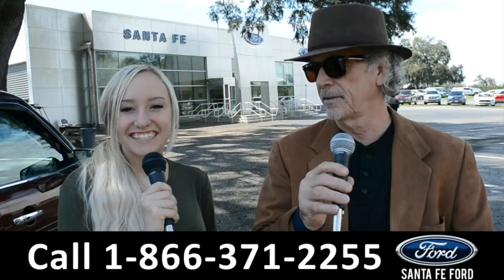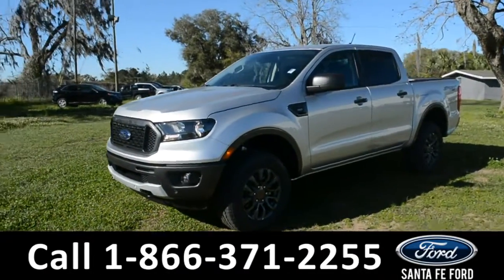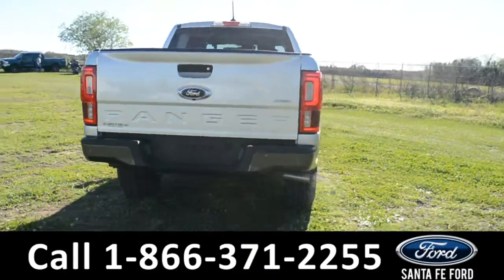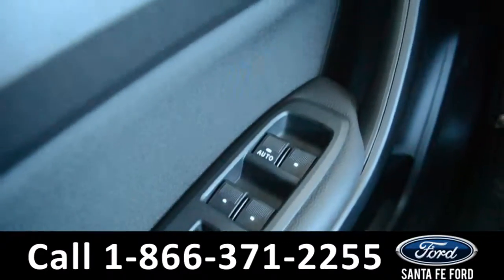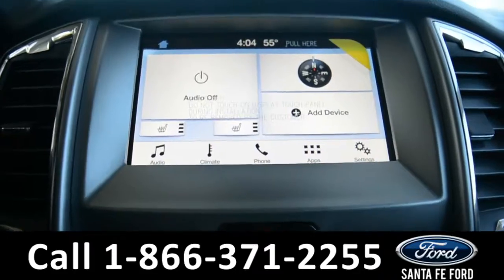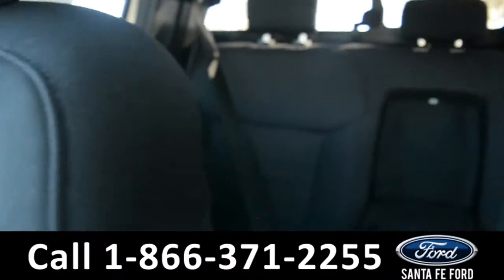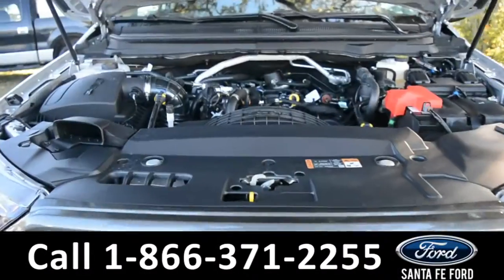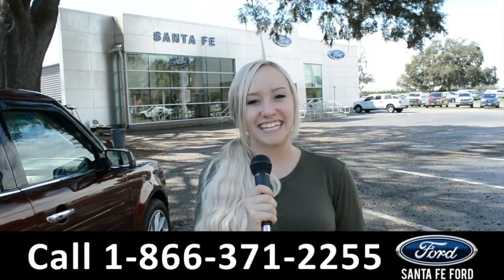Ford Ranger Gainesville Fl 1-866-371-2255 Stock# G-393621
Ford Ranger Gainesville Fl 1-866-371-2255 Stock# G-393621 Here's the LINK!

Year: 2019
Make: Ford
Model: Ranger
Location: Gainesville, Fl
Engine: 2.3L
Trans: Automatic
Exterior: Ingot Silver Metallic
Miles: 3

video videos Ford Ranger Gainesville Fl